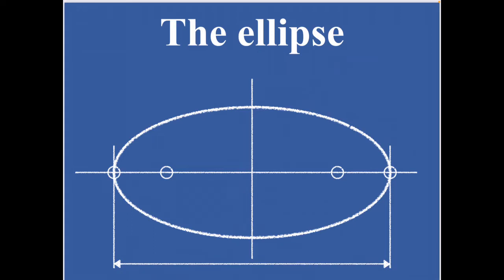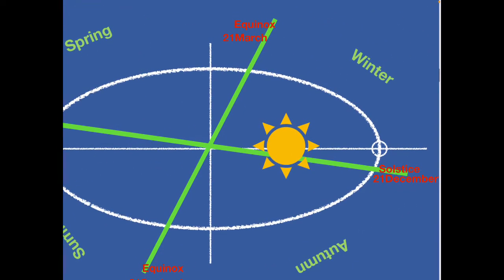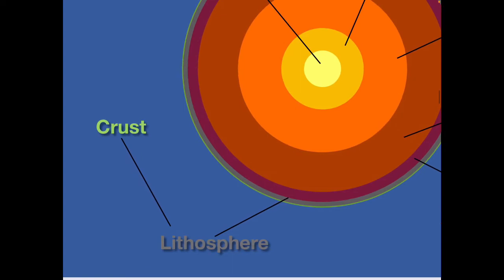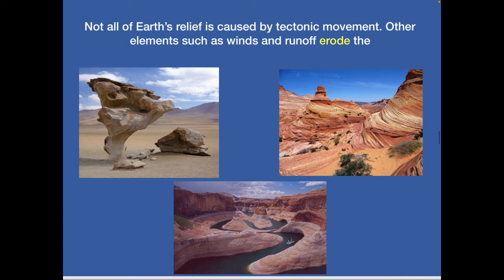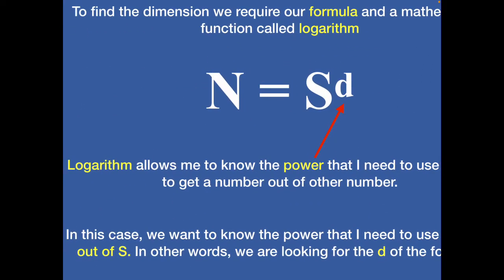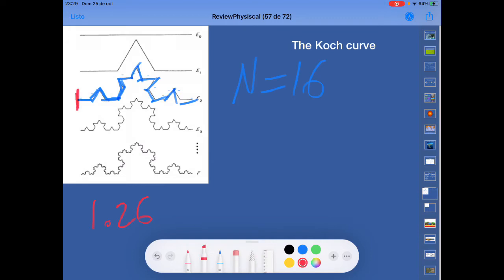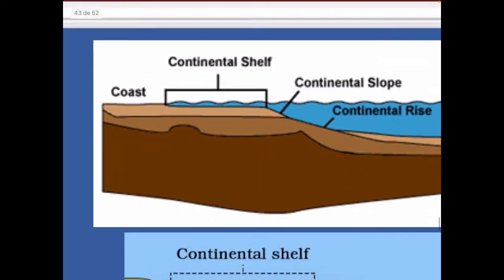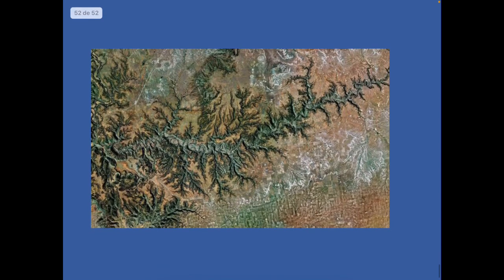Physical Geography review ELLIPSE VIDEO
Physical Geography Review
ELLIPSE VIDEO: